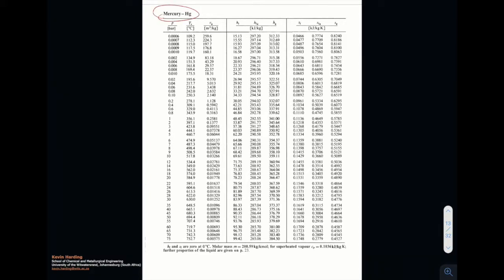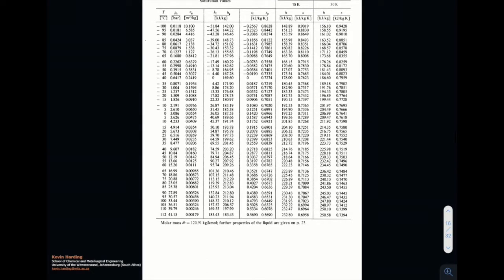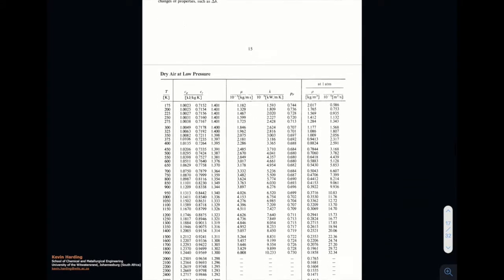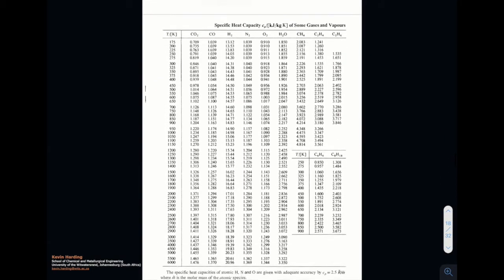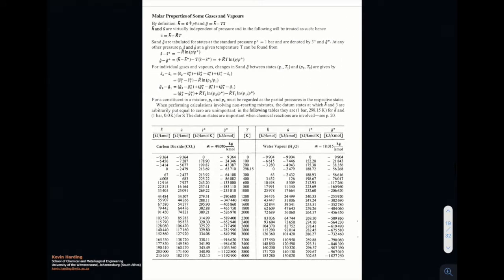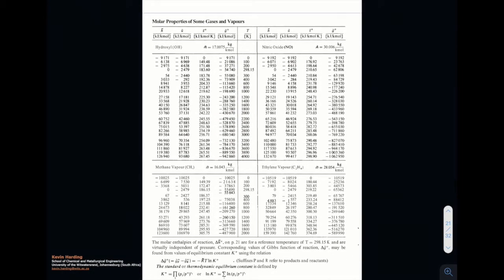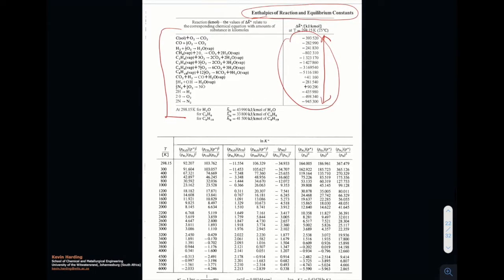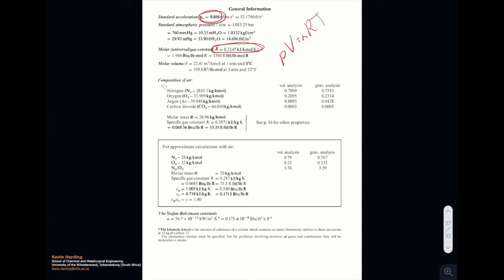Steam tables (Part 2) [Lecture]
Part 2:  Explanation of the steam tables as in the Rogers and Mayhew book.  Portions that cover everything other than water.

As taught at the University of the Witwatersrand, Johannesburg, School of Chemical and Metallurgical Engineering.